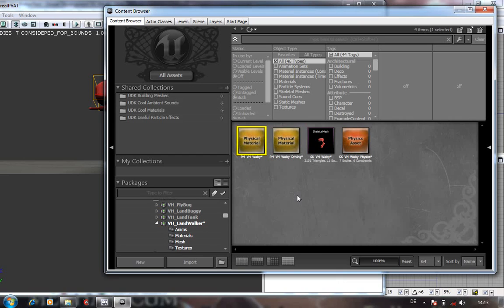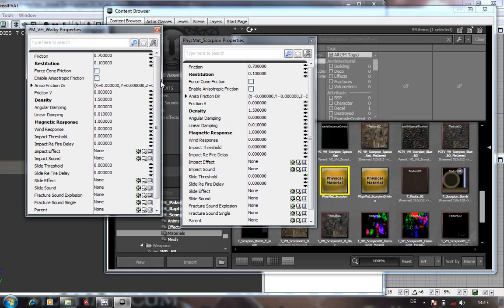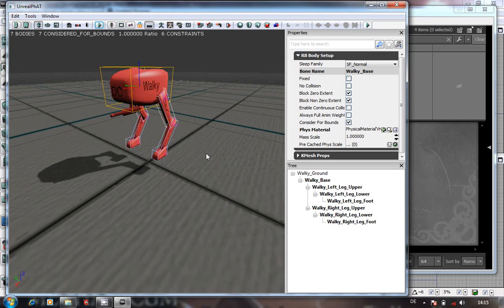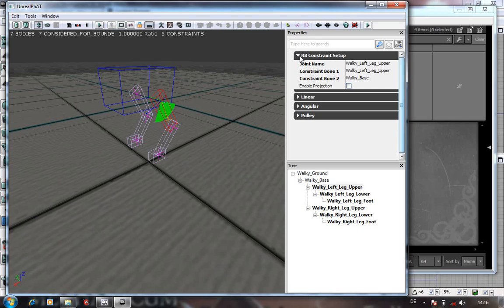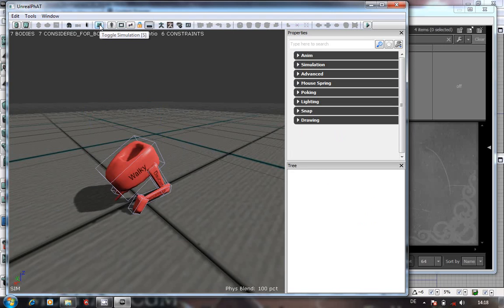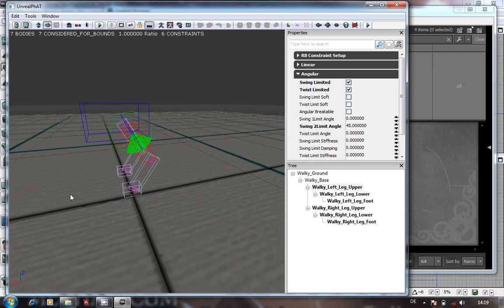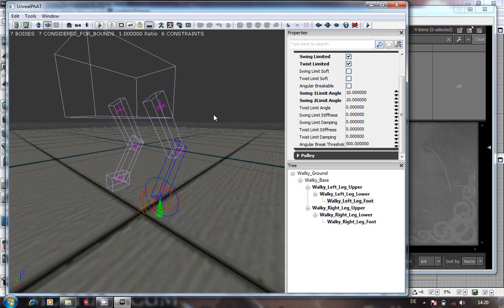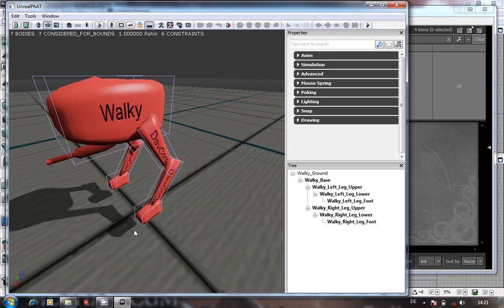UDK_LandWalker_03_UnrealPhAT_a.avi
How the get a simple "Walker" type vehicle into UDK , doing the physics asset